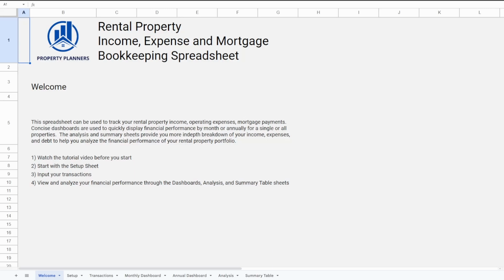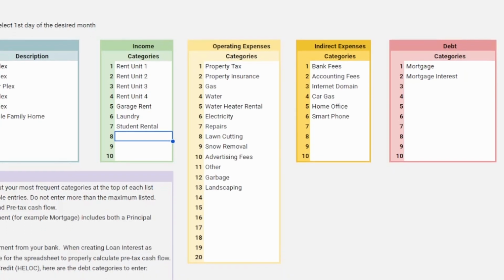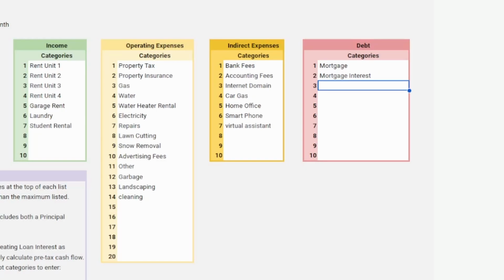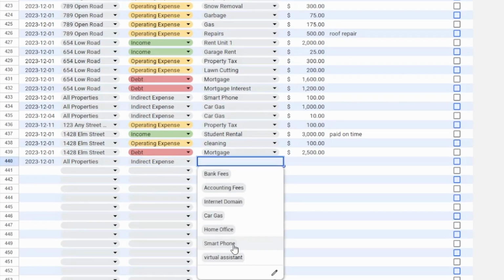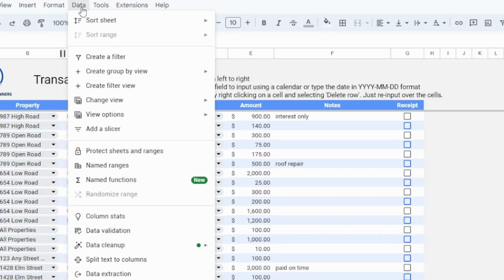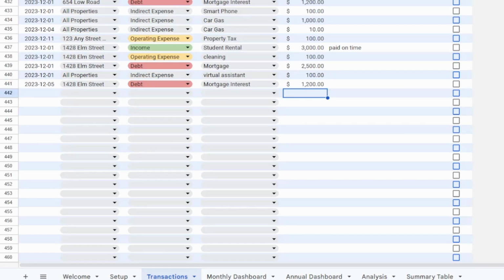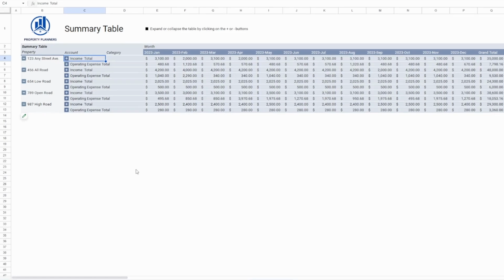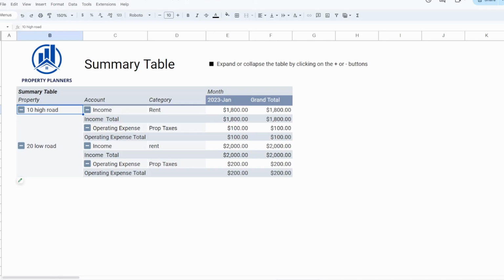Rental Property Bookkeeping Spreadsheet - Google Sheets Template - Landlords and Property Managers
Are you a landlord or property manager looking for an easy-to-use bookkeeping solution?  This is a video will run you through a spreadsheet I created using Google Sheets for managing your bookkeeping.  Being a landlord myself with many years of spreadsheet skills, I took the plain old bookkeeping spreadsheet from my accountant and made it 10x better.

Timestamps
00:00:00 Intro
00:00:27 Welcome Sheet
00:00:55 Setup Sheet
00:04:55 Transaction Sheet
00:07:01 Transaction Sheet Tips
00:08:35 Transaction Sheet Filtered Views
00:09:18 Monthly Dashboard
00:11:13 Annual Dashboard
00:11:54 Analysis Sheet
00:12:28 Summary Table
00:14:04 Summary Table Initial Setup